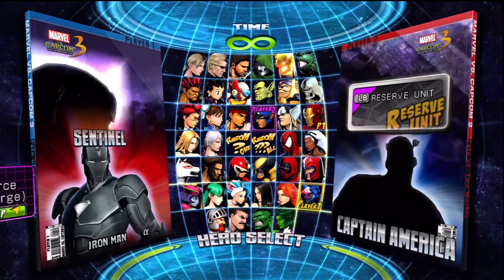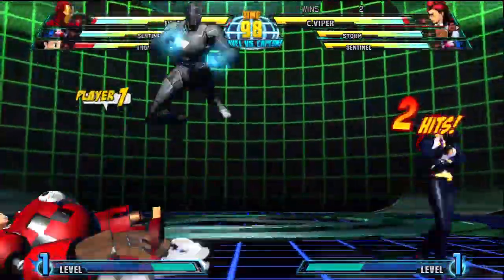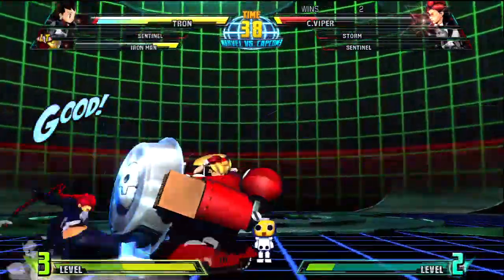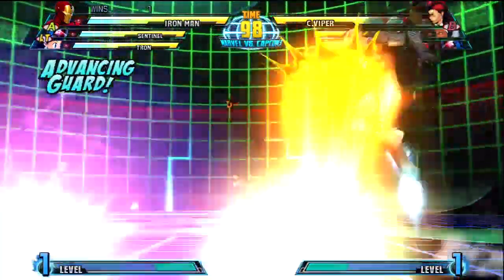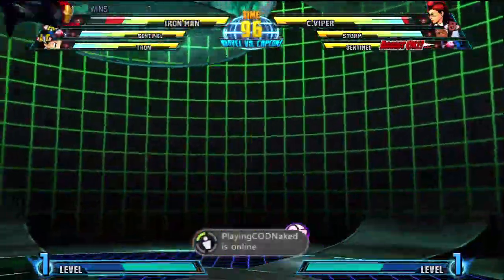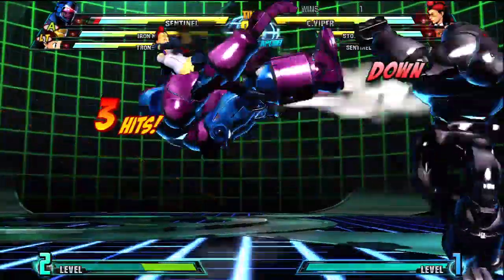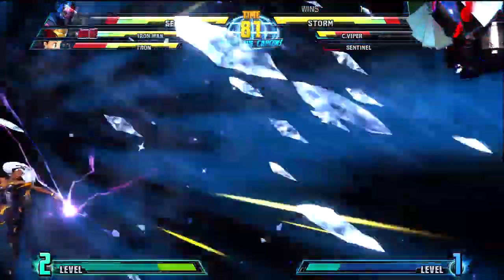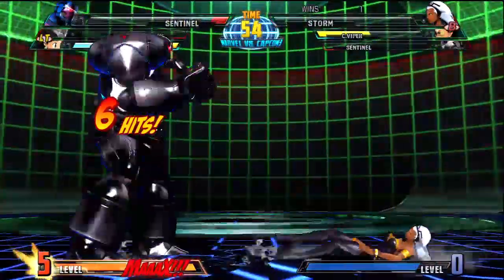Ronald vs Sanford @ Battlefield Arcadia: THE GODSARC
Ronald: Iron Man α Sentinel α Tron Bonne β
Sanford Kelly: C. Viper α Storm α Sentinel α

Battlefield Arcadia: THE GODSARC
3/27/11
Brooklyn, NY